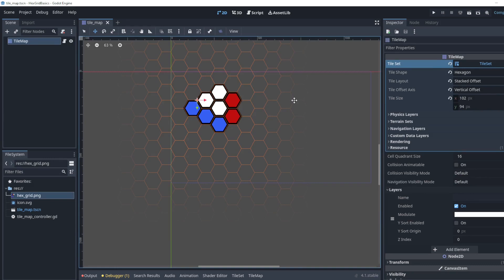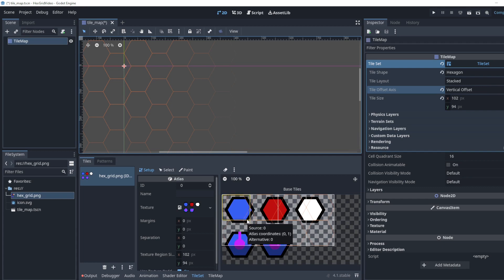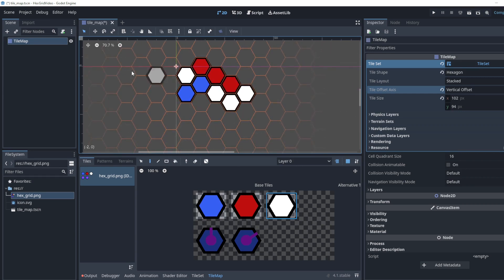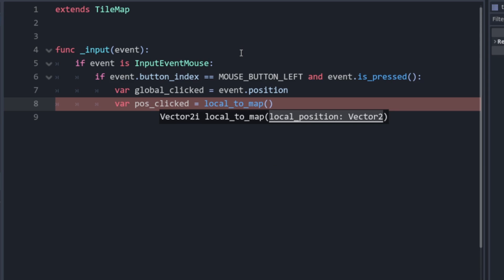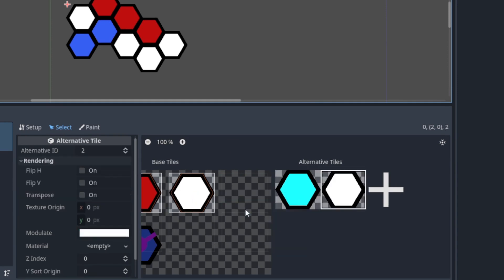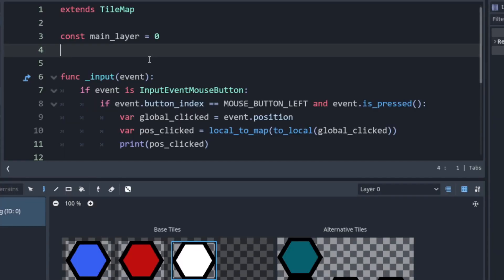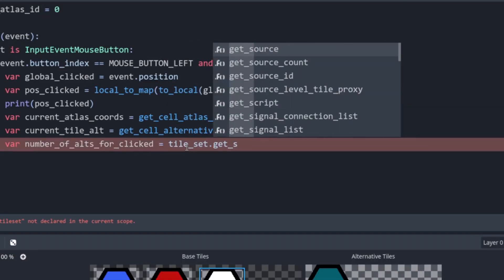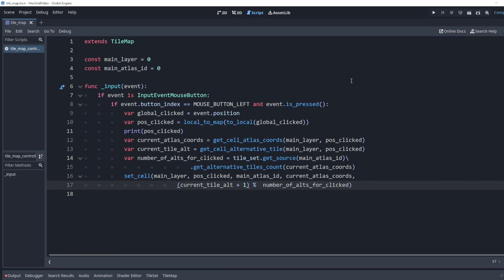Hex Grid Basics in Godot 4.2 - Clicking in Grid, Tilemap, Tileset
In this Godot 4/4.1 tutorial, we go over how to set up a hexgrid, tilemap, and tileset. The final project and the hex grid used in the video can be found on my github: